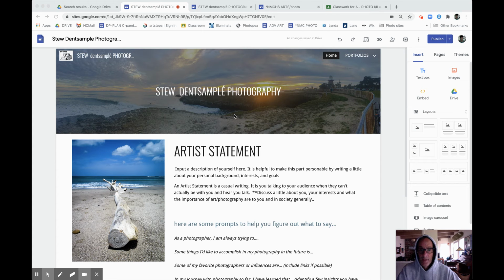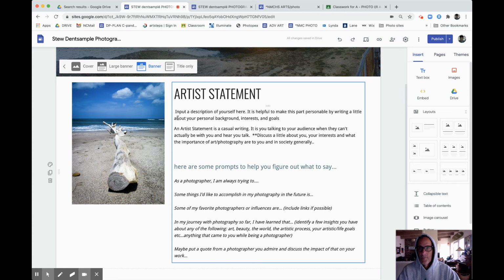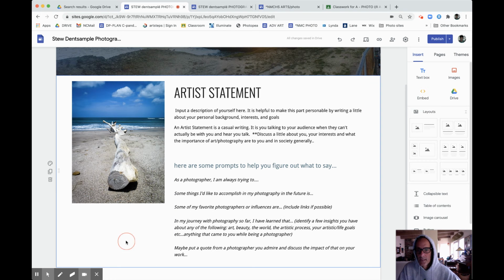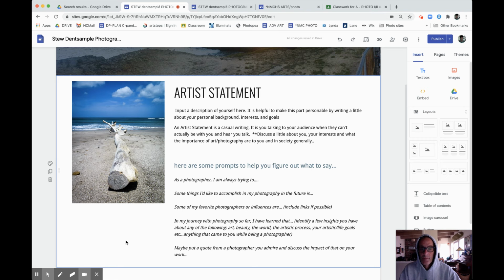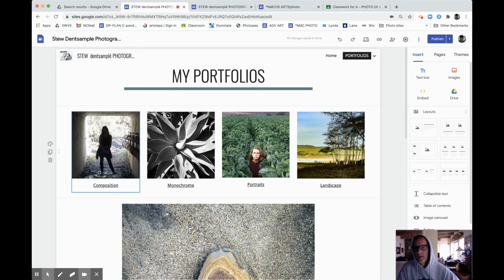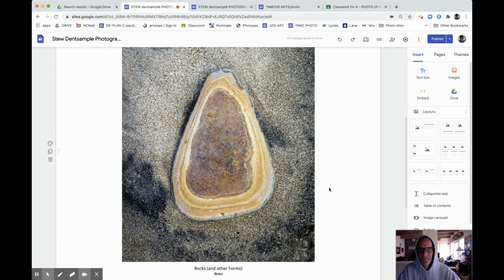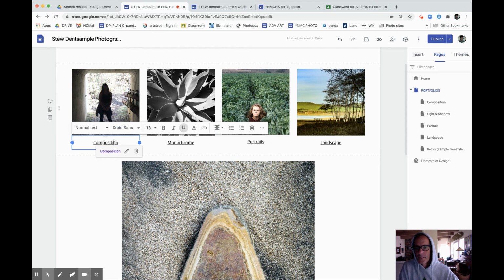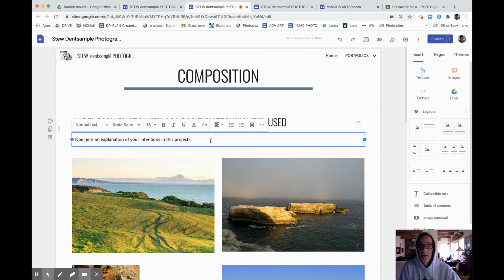Finishing Your Website